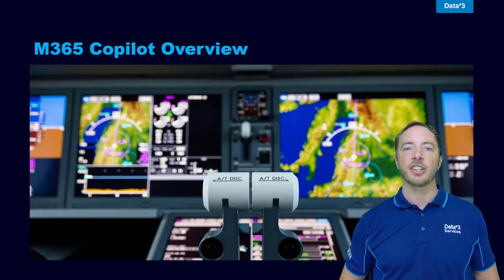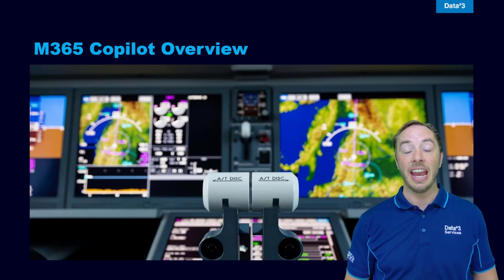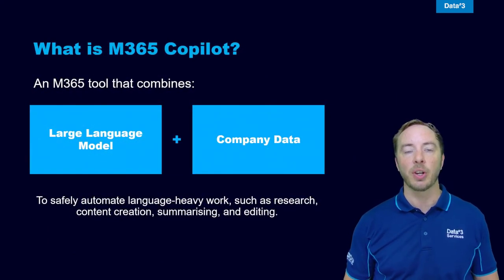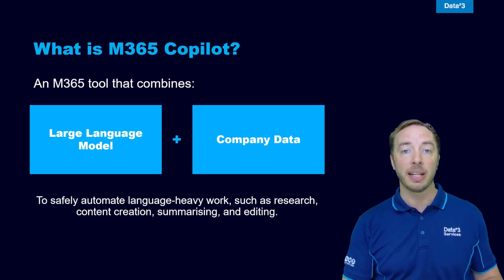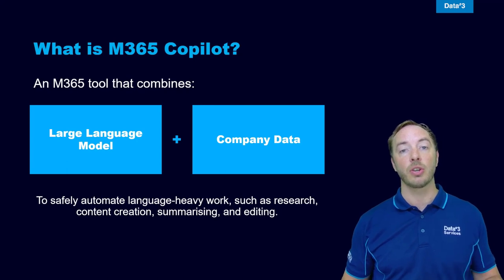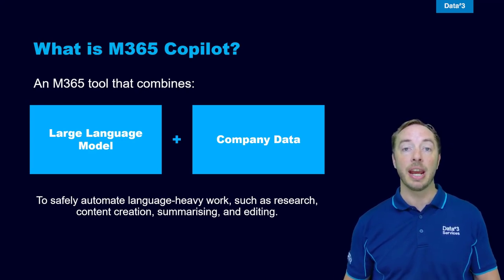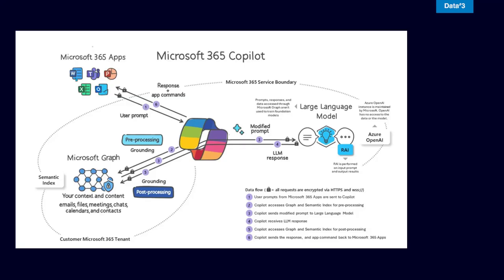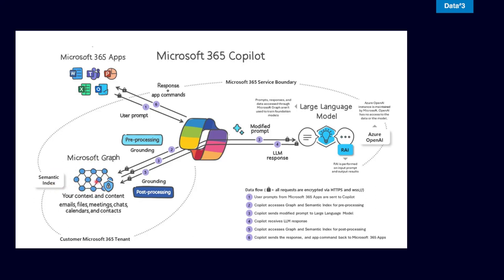Hit the ground running with Copilot for M365 | Training Teaser #1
The power of Artificial Intelligence (AI) to drive team productivity with Copilot for M365. Seamlessly integrated with Microsoft 365, Copilot for M365 streamlines the use of everyday applications including Teams, Word, Excel, and PowerPoint.

Join our Technical Specialist, Daniel Aycock, as he gives you a sneak peak into the training sessions Data#3 can deliver to help staff feel empowered and confident to leverage Copilot for M365 effectively from the moment it is deployed.

Keen to learn more?